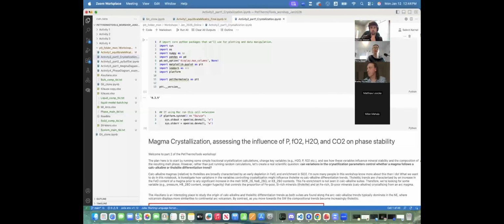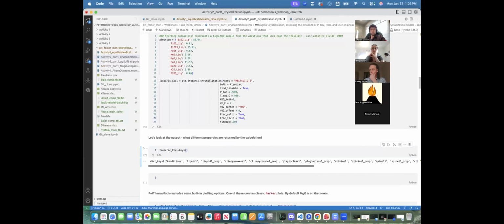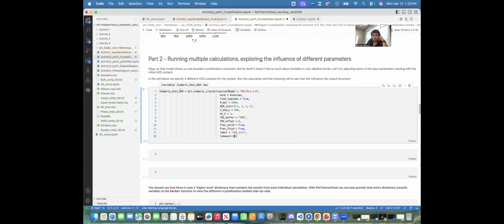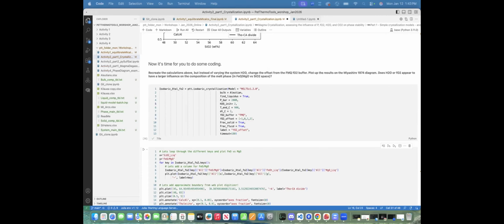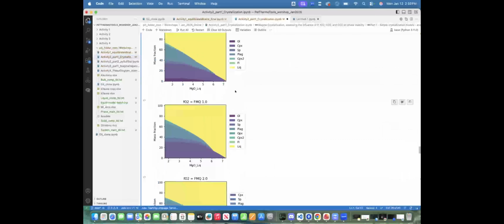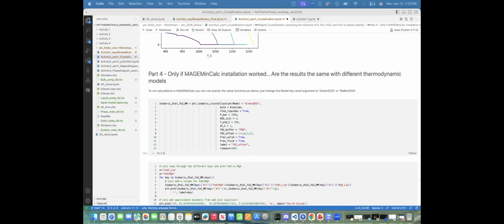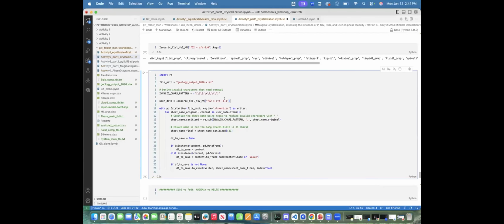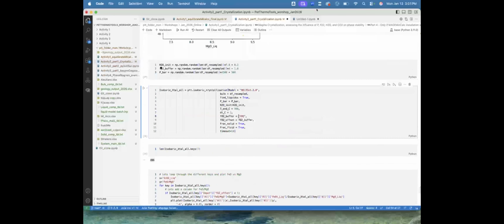Workshop Session 2 - Magma Crystallization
Matt Gleeson walks through some examples of how to use PetThermoTools to carry out simple fractional crystallization calculations.